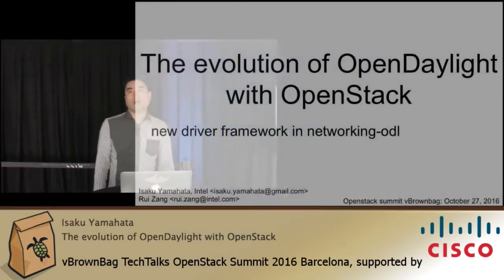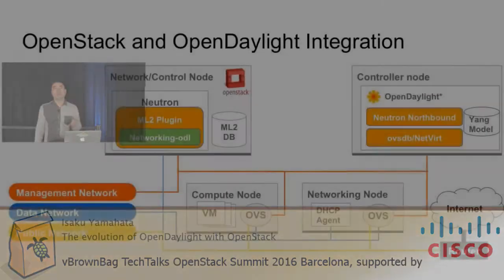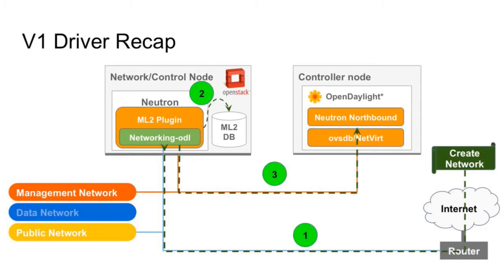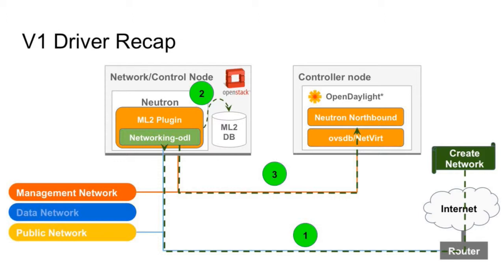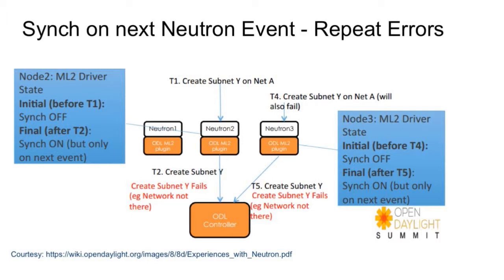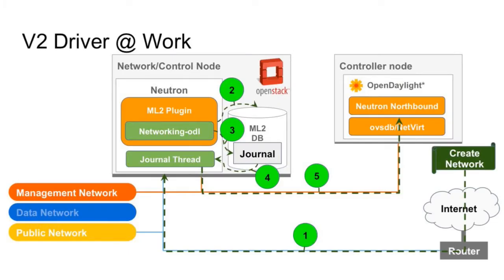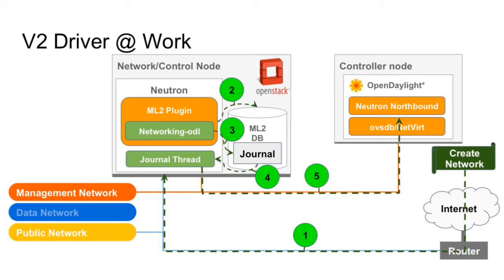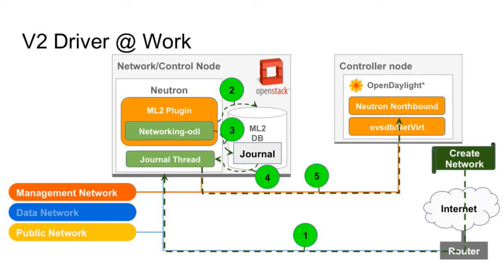2016 OpenStack Barcelona - Isaku Yamahata – The evolution of OpenDaylight with OpenStack, new drive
OpenDaylight is an open source SDN(Software Defined Networking) platform which provides various features. One of the biggest use-case is OpenStack integration as network virtualization. So the OpenDaylight community has spent much effort on this use case along side with neutron community. In OpenStack netwon cycle we've made big progress in neutron driver. Basically networking-odl push down information from neutron to opendaylight. However syncing state in distributed environment is challenge. In the past there are related issues due to race condition, ha issue. In order to resolved it, new framework has been introduced which is called v2 driver framework. The basic idea comes from log replication and applied it to the case of netuorn-opendaylight. But it needs to be realized without using another big component so that DBMS is the only choice. In this session, its motivation and technical details will be discussed, and the current status and future plan will be shown.